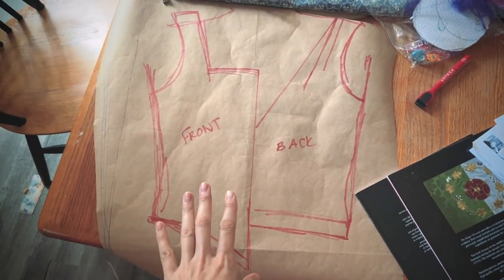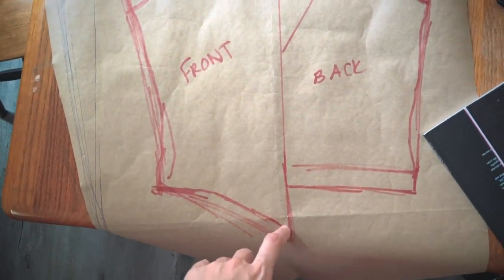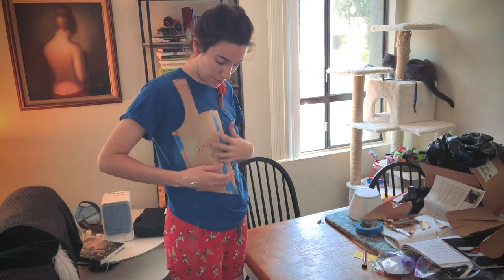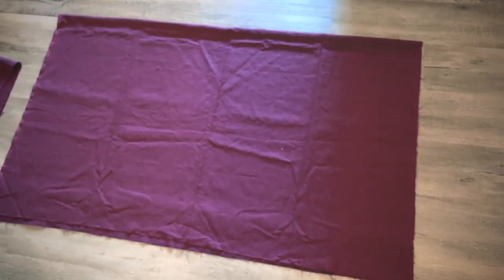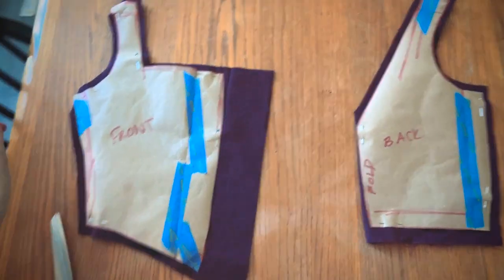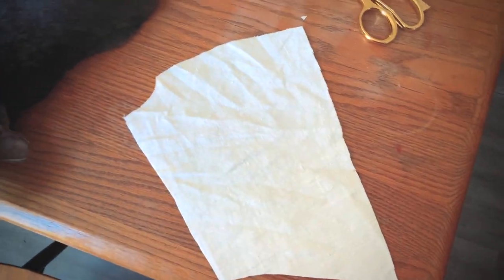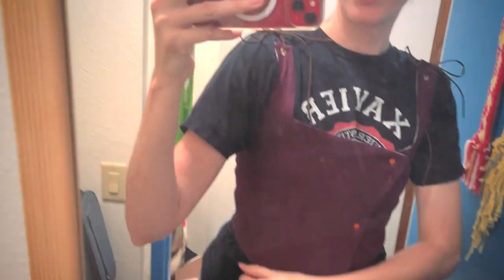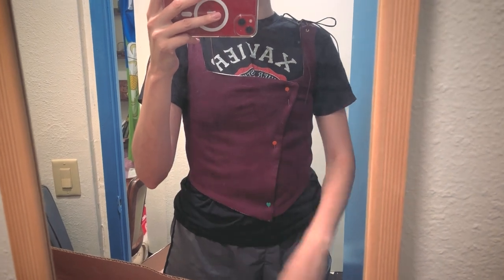Quick and Easy Cottage Core Dress / Renfaire costume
Hello My Historical Fashion Friends!

Welcome to another kirtle, this one is a mock up for a few that I will be making in the future that have no sleeve and slightly more structure as I move into 16th and 17th century, and starting into boned garments. Would be great for renfaire!

I made this in a day. Some footage is missing because my phone was full and not accepting that I was deleting videos as adding more room into the phone.

This is something I will definitely be wearing as part of my normal wardrobe, and its a little shorter than a historical kirtle for this reason. I didn't add any fastenings and right now it is pinned which I like because it can change size day to day.

I cannot wait to get started on my two Disney historical cosplays for you!!

Instagram.com/gabrielle.westwood/

Envato Elements